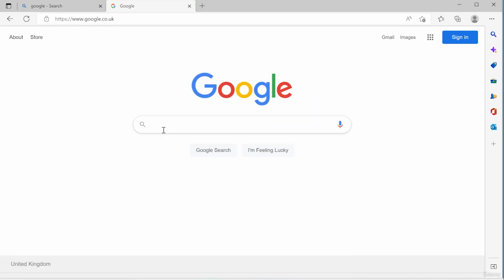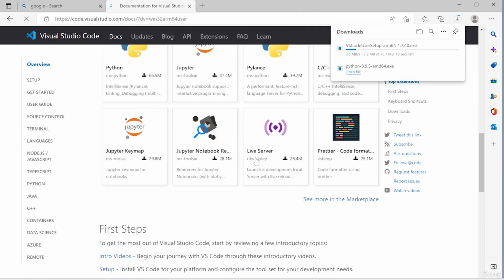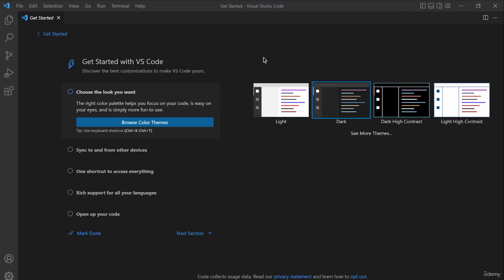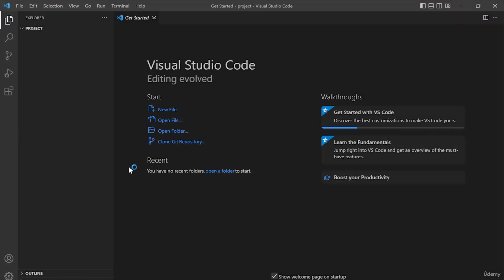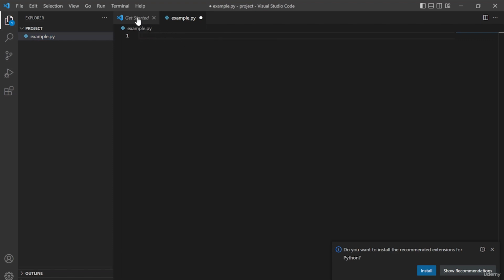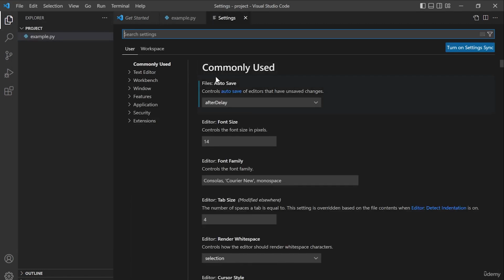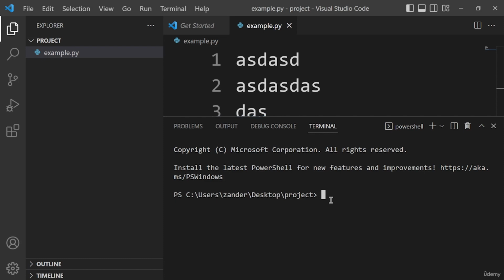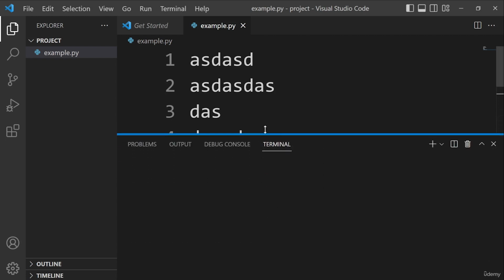3 Windows Visual Studio Code Induction